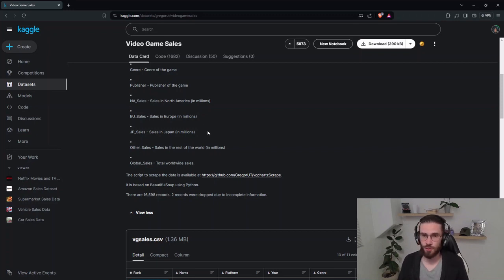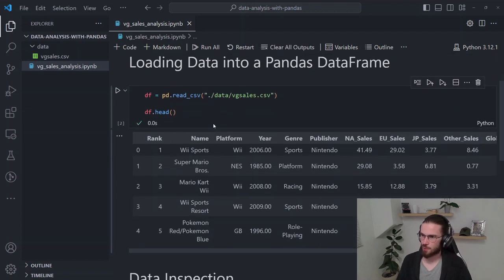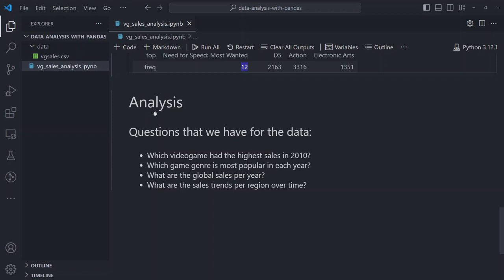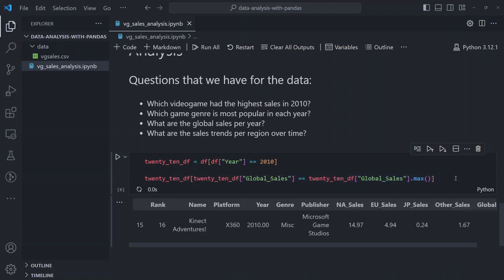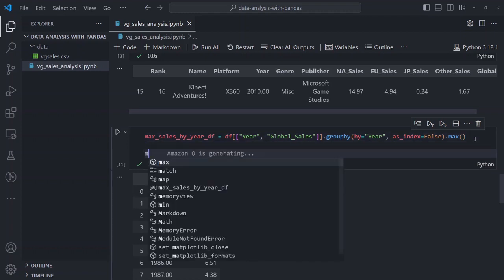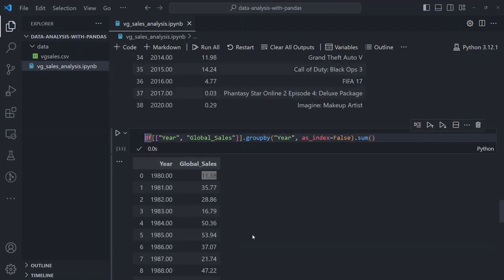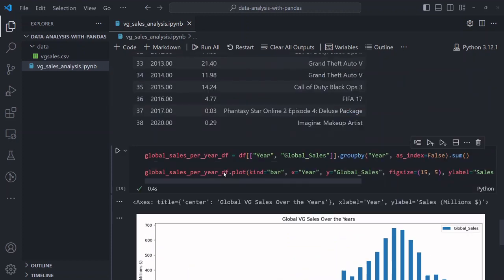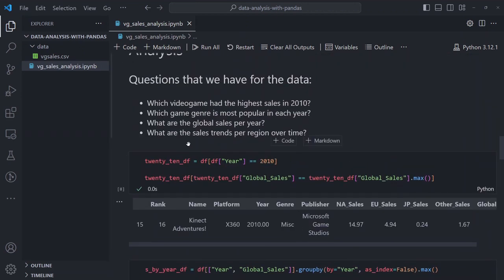Python Data Analysis for Beginners: Intro to Pandas - A Practical How-To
In this video, we'll walk you through the basics of Pandas, one of the most powerful and popular libraries for data manipulation and analysis. If you're new to data science, data engineering, or simply looking to enhance your Python skills, this practical guide is perfect for you.

What you'll learn:
- How to read data into a 'dataframe'.
- Key Pandas data analysis methods
- Practical data analysis steps using a real-world example

📌 Chapters:
00:00 - Intro
00:48 - Data Walkthrough
01:45 - Set up for Analysis
02:15 - Install and Import Pandas
03:08 - Loading Data Into a DataFrame
05:25 - Inspecting the Data
08:18 - Find Highest Selling Video Game
12:45 - Find Most Popular Video Game per Year
17:34 - Visualize Global Sales Trends
22:34 - Visualize Sales Per Region (Multiplot)
25:58 - Outro and Thanks

💬 Comments: Have questions or suggestions? Leave them in the comments below!

👍 Like this video if you found it helpful and share it with others who might benefit.

Happy coding!